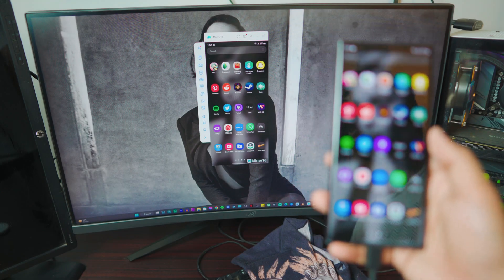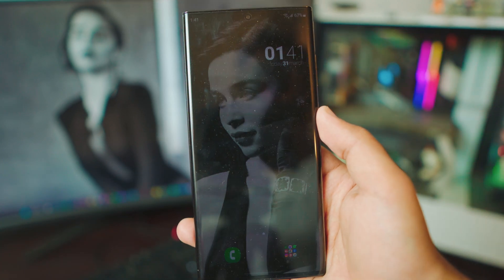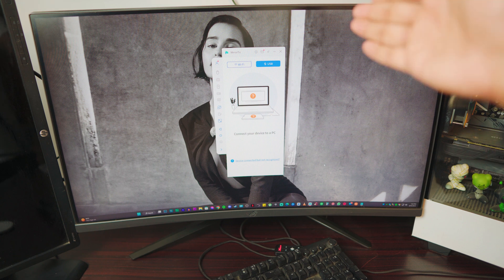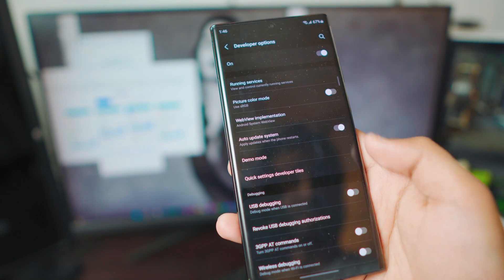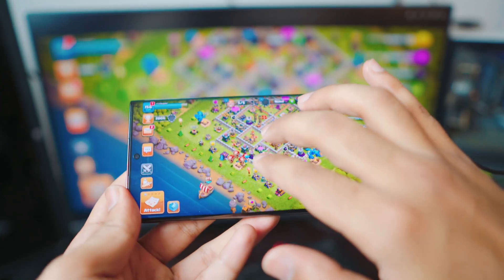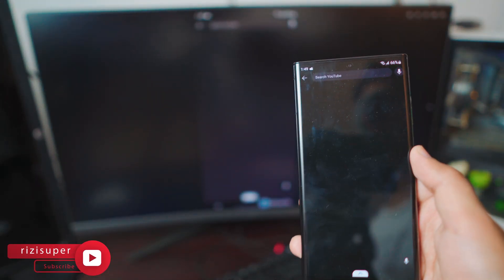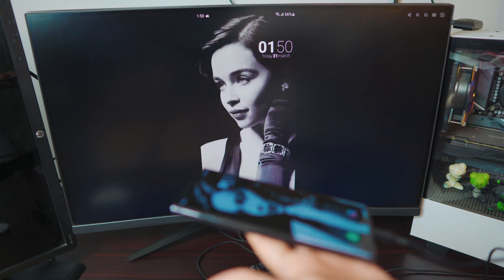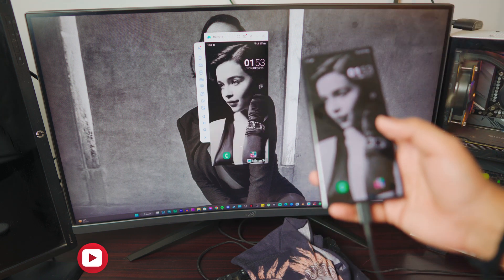How To Control your Android Device from PC with Simple Steps | Mobile Live Streaming (2023)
Features:
Mirror your Android and iOS device screen to the computer.
Control the phone screen using your computer's keyboard and mouse.
Live stream your phone screen on YouTube, Twitch, Zoom, and other platforms.
Transfer files from PC to Android devices.

[Bonus Tip] 5 Awesome Methods to Control iPhone from PC 2023